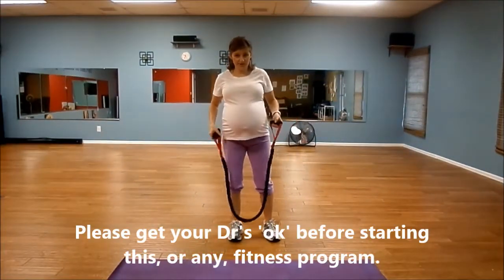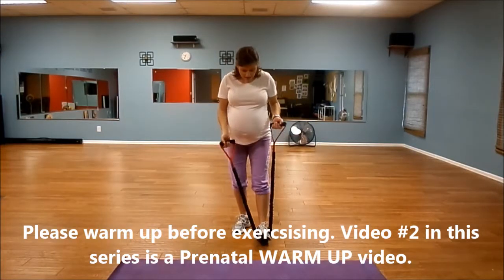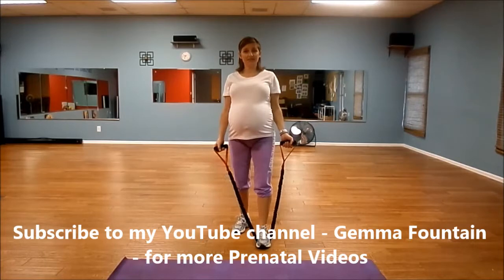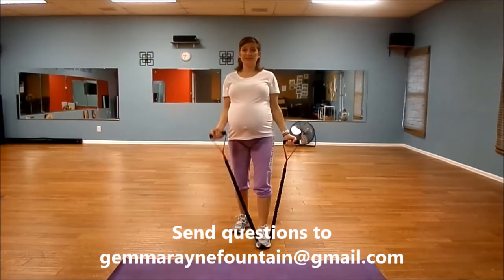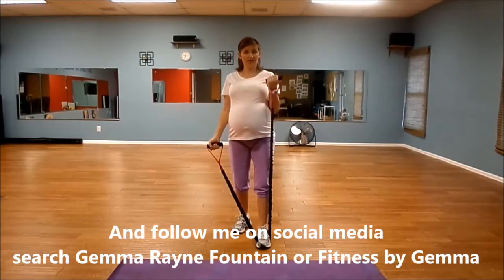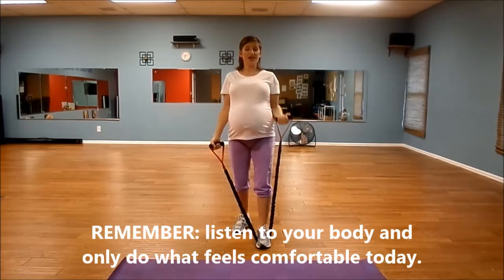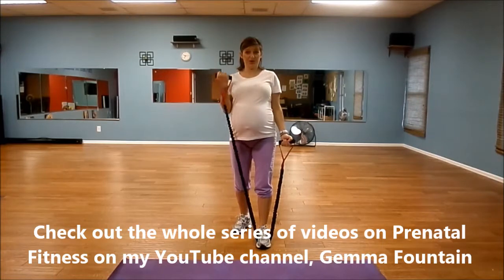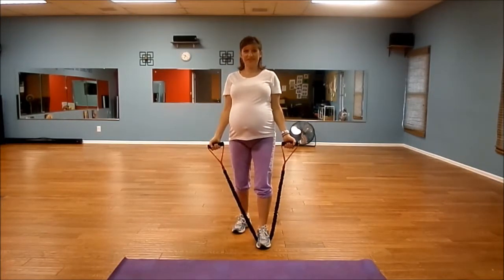Prenatal Fitness with Gemma - Bicep With Band - Video #11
Video #11 in the Prenatal Fitness with Gemma Video Series.

Bicep Curls with Band

I'm Gemma Rayne Fountain - I'm an Exercise Physiologist, Fitness Expert and Nutrition Coach. I made this video series to, hopefully, help other pregnant mamas stay active during pregnancy.

Get your Dr's 'ok' before starting this, or any, fitness program.

Also, make sure you warm up before exercising. You can warm up with video #2 of this prenatal series - Prenatal WARM UP